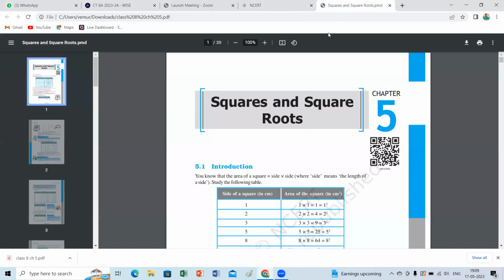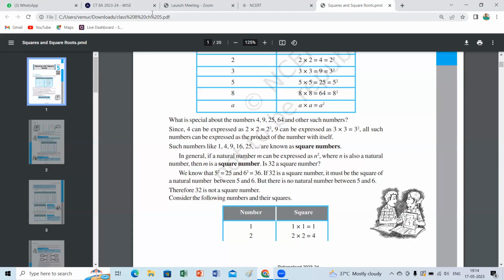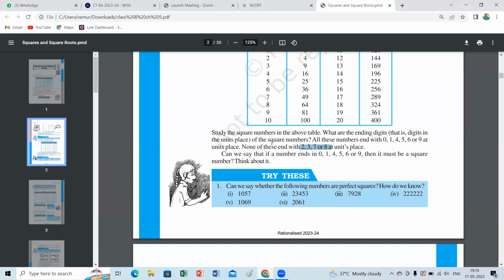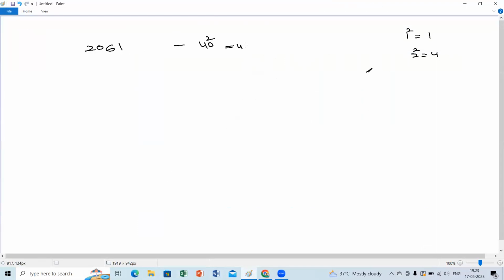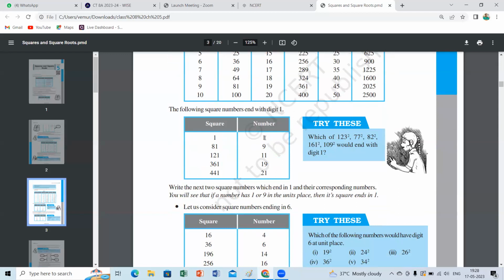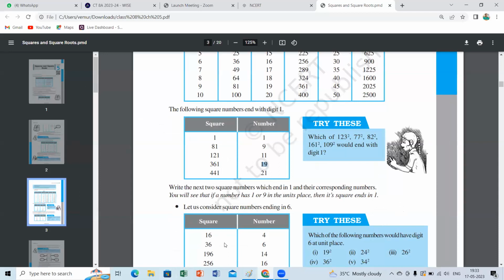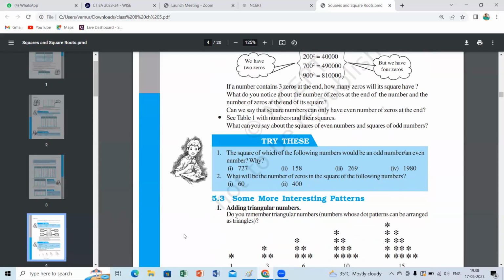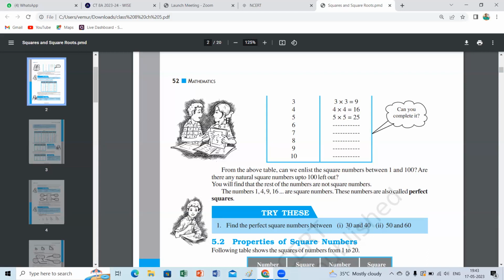class8th Maths5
Achievements
1) All India first rank in math test conducted by WeXL
2) All India 4th rank in Steam Odyssey competition conducted by Times group
3) Chanakya Tutorial has been ranked number 1 IIT-JEE coaching by WAC
4) Highest percentile increase in JEE mains all over India.
5) mentor of AIR 107 JEE advanced.